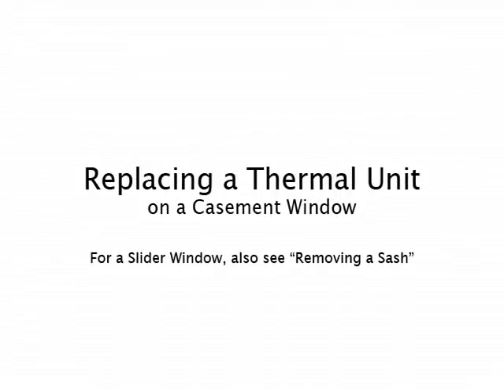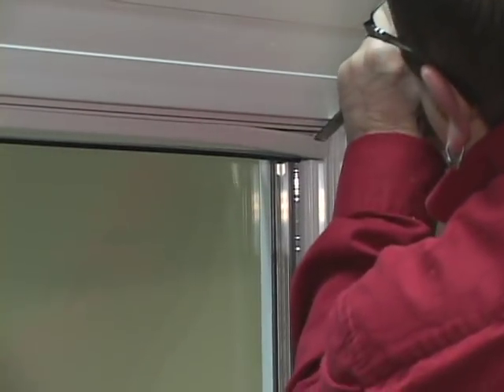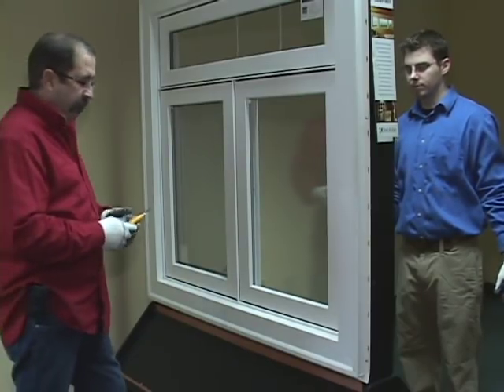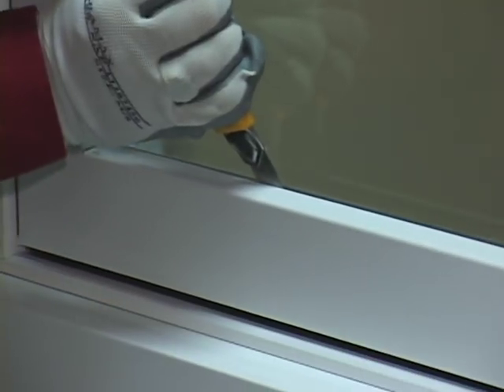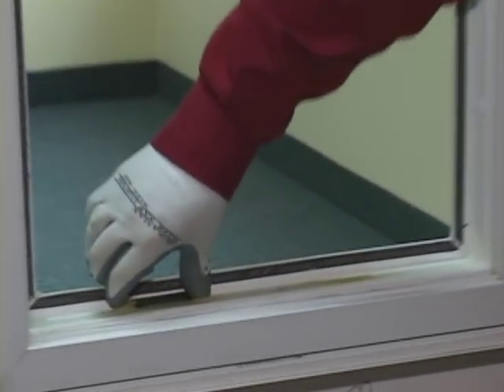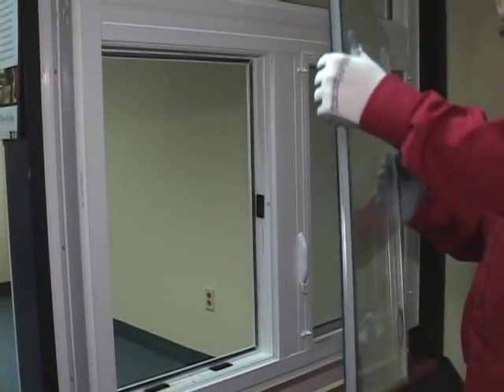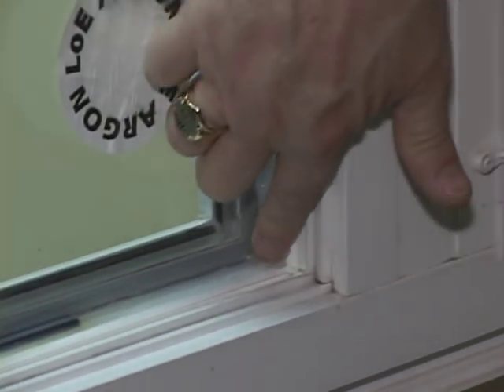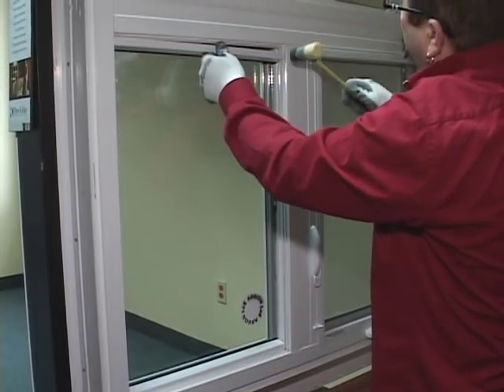HOW TO: Replace Thermal Glass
Want to learn how to replace a thermal panel on a casement or slider window? A Kohltech Windows & Doors expert will show you how it’s done.
Note: Make sure you know your thermal glass width before replacing it. To do this, a trick is to remove the glazing stops, insert a business card between the glass and sash, mark the card once you hit the other side. Measure this distance and that will give you your width.

Looking for replacement parts or new products?

For more than 35 years, the Kohltech name has been synonymous with the uncompromising craftsmanship and unparalleled performance of the industry’s best windows.

It’s not a complicated formula. We are committed to the highest standards of quality, unrelenting pursuit of product innovation, and a lifelong passion for creating beautiful and functional windows.

We know that inspiration can strike anywhere, and our multi-talented, energetic and focused team helps bring our customers’ visions to life. Your vision and our unwavering commitment to quality unite to create an end product that is truly outstanding.